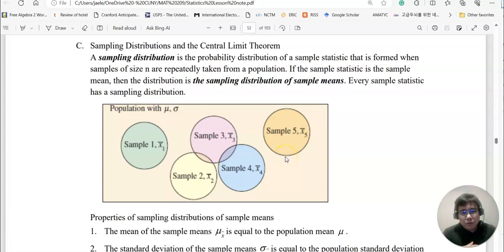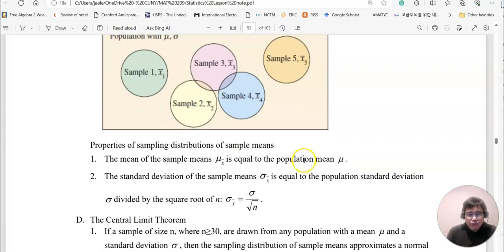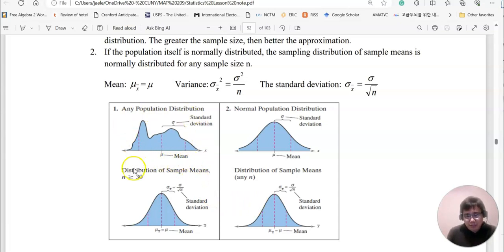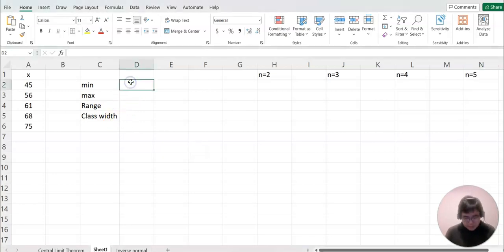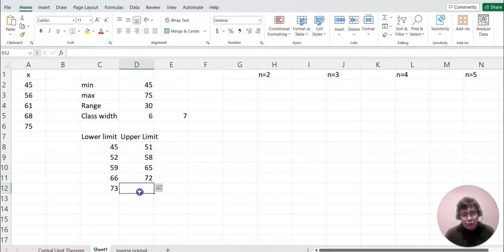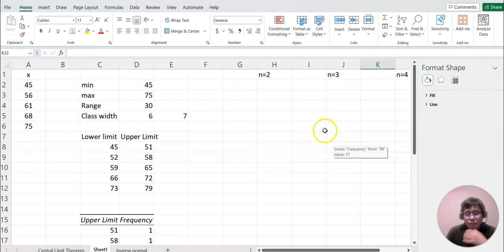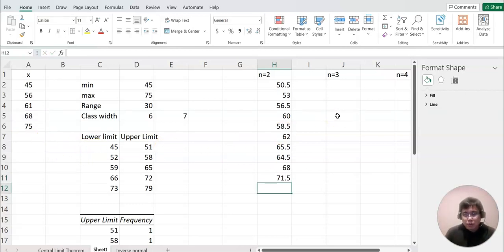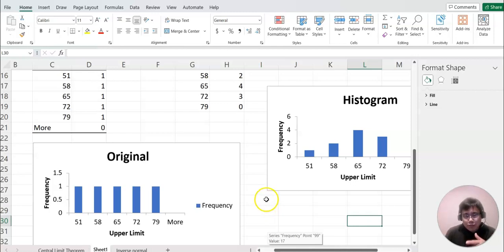MAT 209 Lesson 10-3 Sampling mean distribution and central limit theorem part 1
This video demonstrates the definition of the sampling distribution and central limit theorem. Also, simulate a sampling distribution example using Excel with a small population size (N=5)